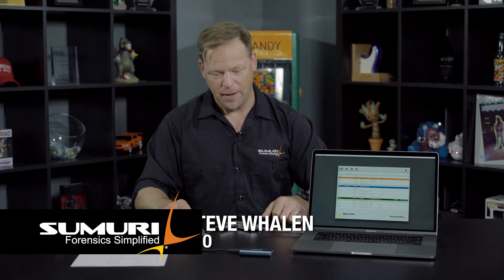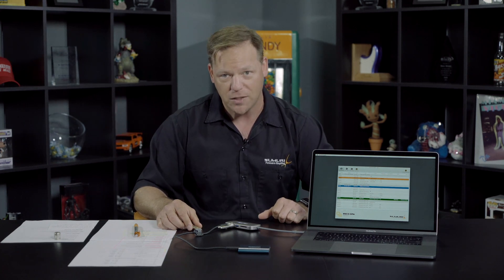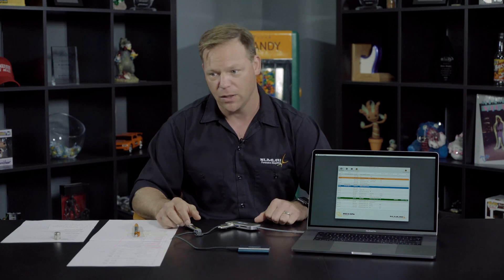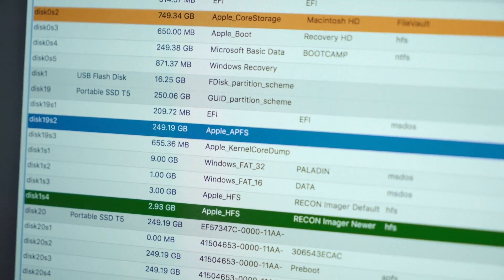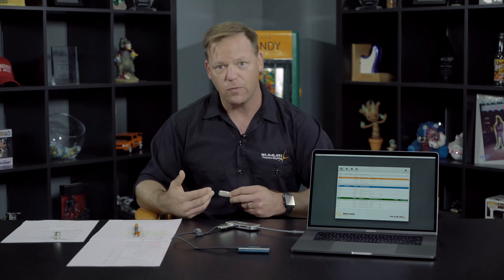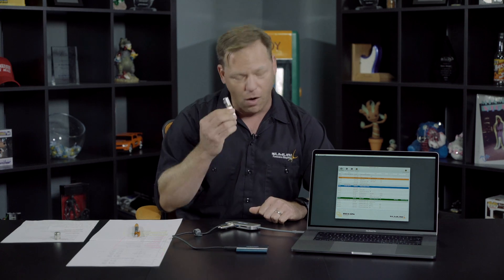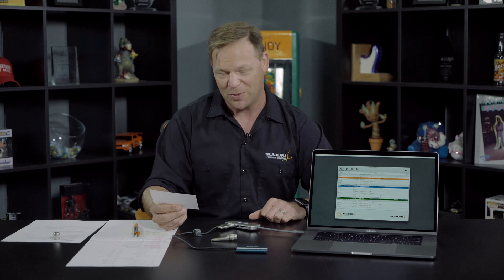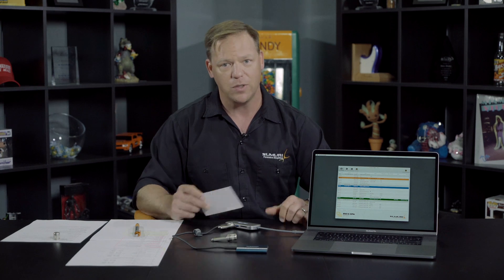Northwest ICAC APFS and Mac Forensics Live Stream Announcement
On Monday September 25, 2017, Mac forensics is going to change forever with the release of macOS High Sierra.

Join Macintosh forensics expert and SUMURI CEO Steve Whalen next Wednesday September 27 as SUMURI live streams from Northwest ICAC to get the critical information you need to stay ahead of this tectonic shift that will have ripples across the forensics community world-wide.

SUMURI will e-mail the youtube link to join the live stream on Monday to all of its subscribers, as well as share it on social media.

This is a can't miss event. Mark your calendars!

Be prepared for APFS! Buy RECON IMAGER, the premiere imager on the market with APFS support from release